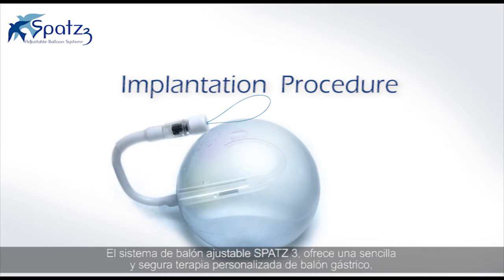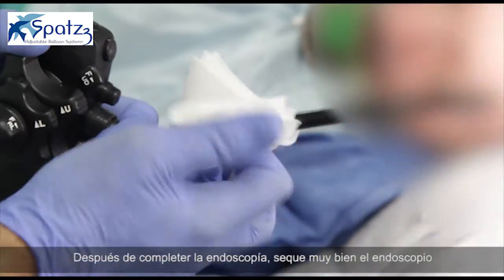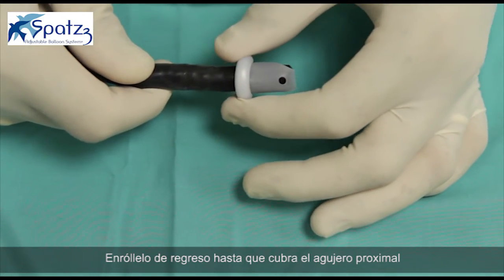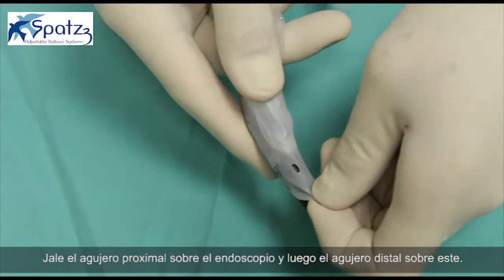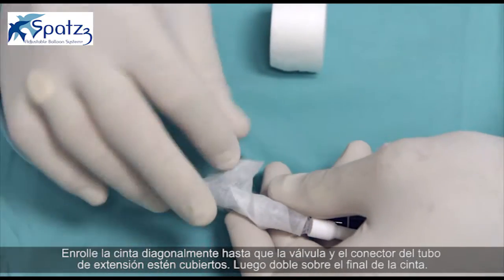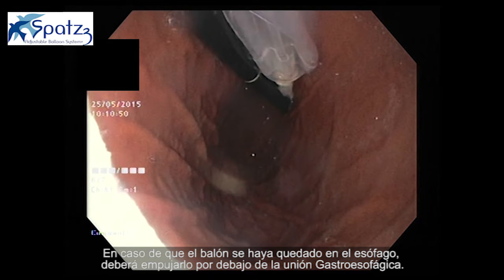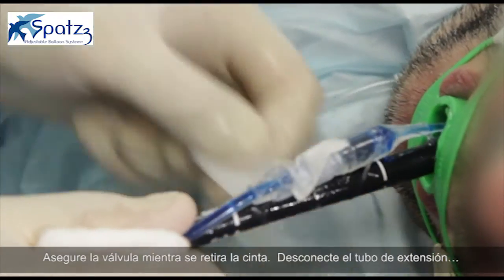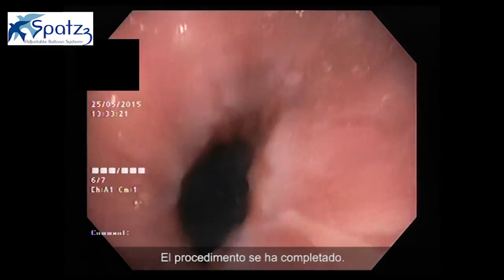Spatz Implantation Procedure 2015 Spanish